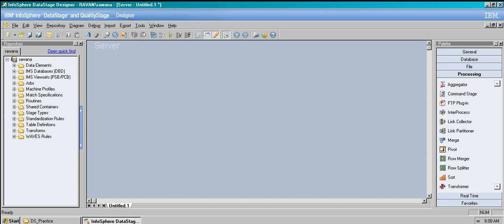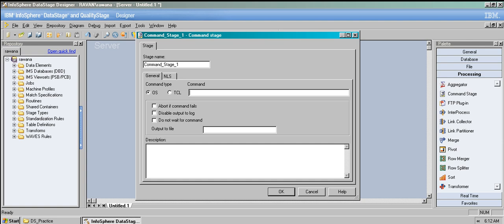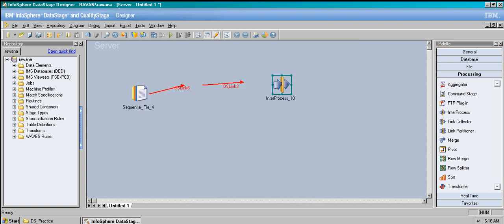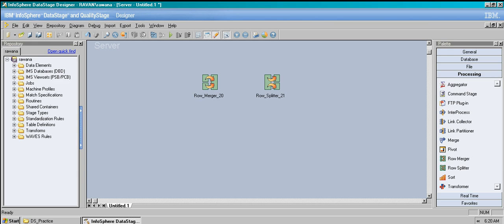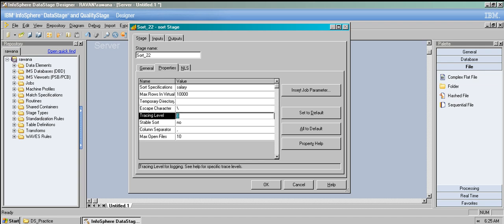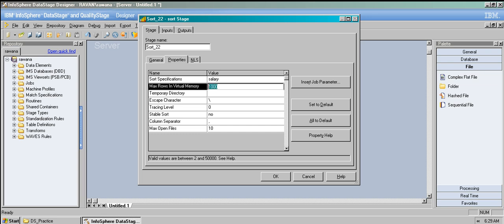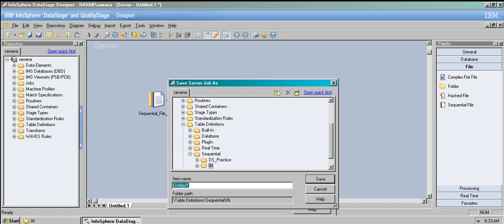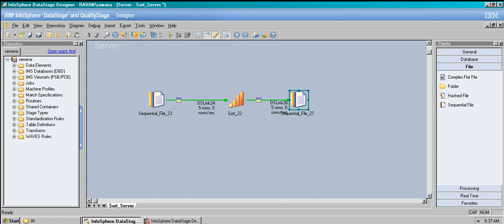Processing Stages in Server Jobs : Video 6 (HD)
Describes Command Stage, FTP Plug-In Stage, Inter Process (IPC) Stage, Link Partitioner Stage, Link Collector Stage, Row Merger Stage, Row, Splitter Stage and Sort Stage.